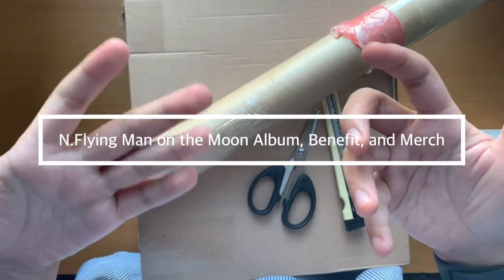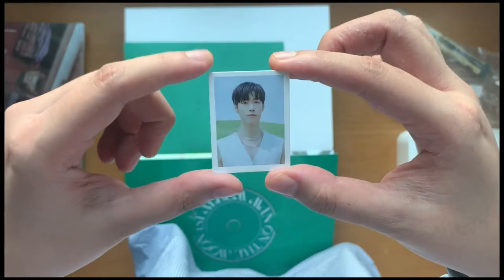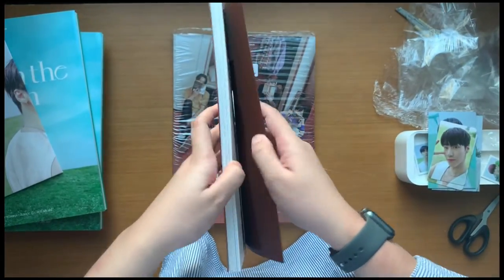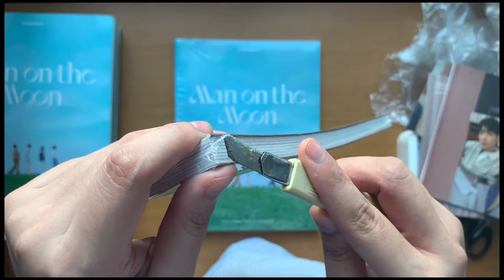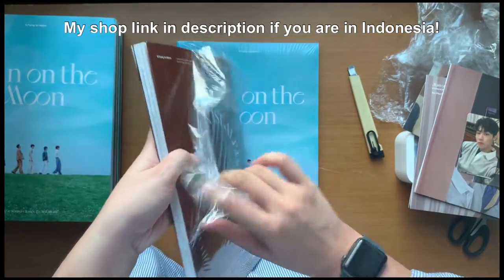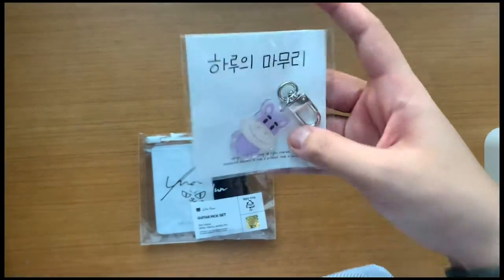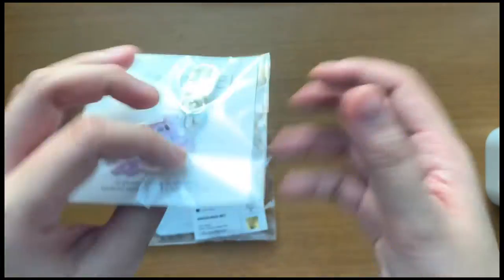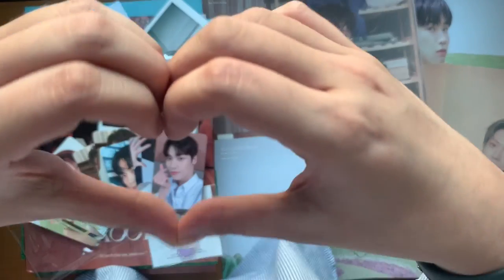Unboxing #4 - N.Flying Man on the Moon Haul, Hweseung & Cha Hun Merch, Benefits (5 Stores) ✰ kpop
Hello! I have come back with a large N.Flying haul. I hope you enjoy and brightens your day somehow. Stay safe & healthy out there!

Purchased from: GOM based in 🇮🇩: @/awesomemp3 and @/tikaayuf on twt

NOTES
0:00 Intro
00:43 Poster Man on the Moon (Inside ver.)
01:20 Removing Albums from Bubble Wrap
03:50 Unsealed Album 1 & 2 (Outside ver.)
07:16 Unsealed Album 3 & 4 (Inside ver.)
11:40 Sealed Album 1 (Inside ver.)
14:36 Chatting Favourite Songs
15:53 Sealed Album 2 (Outside ver.)
17:13 Pre-order Benefit Cards (Seunghyub)
21:07 Yoo Hweseung’s Hamang Keyring
22:46 Cha Hun’s Guitar Pick
26:27 Outro
27:22 End

++ Benefit PCs from the following stores:
- FNC Store
- Everline
- Wonderwall
- Ktown4u

Next video:
1. SF9 Turnover Haul (inc. Trading Cards!)
2. DAY6 and LUCY Unboxing
3. Sorting Photocards